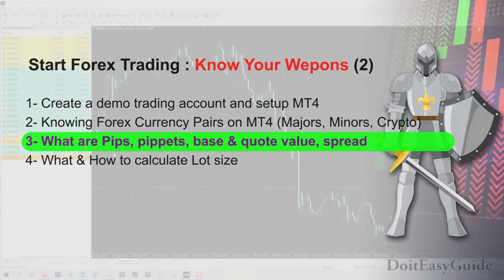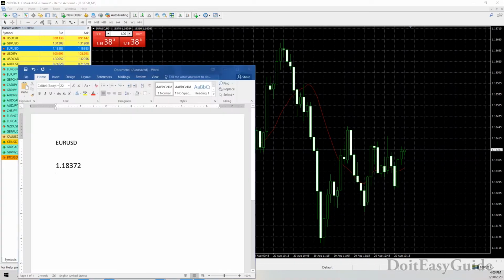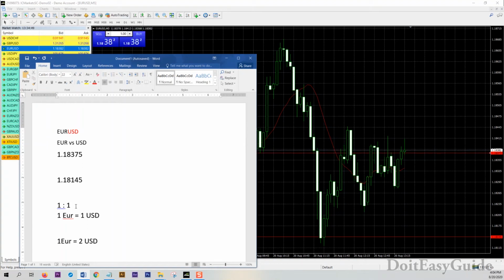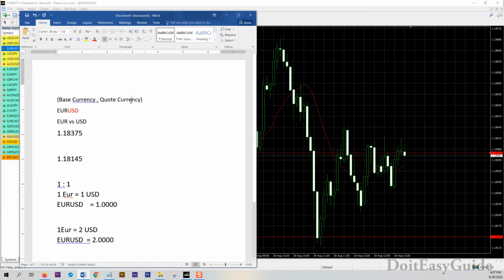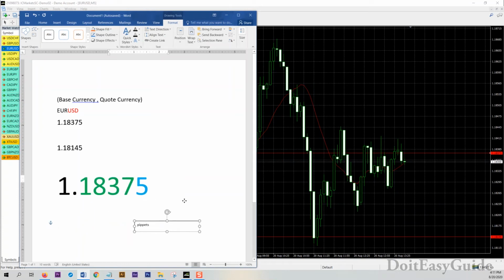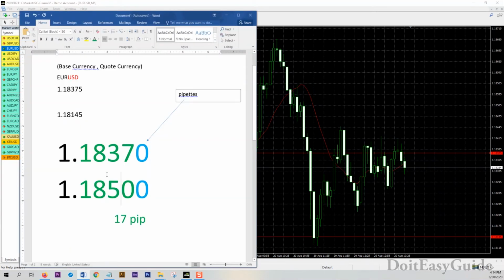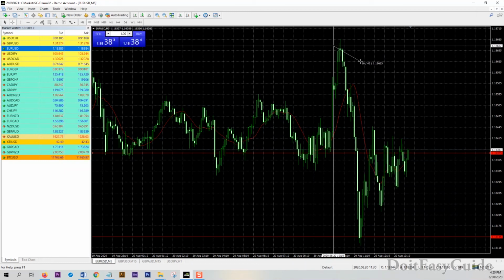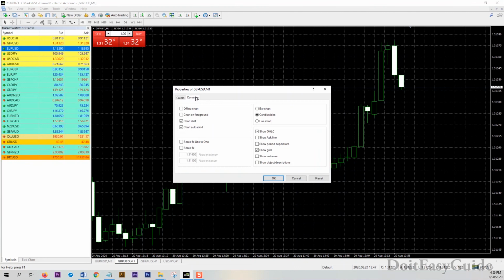3 What are Pips, pippets, base & quote value, spread : How to Start and Practice Forex trading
Get Start here with creating a Forex Trading Account,

This video is a part 3 of 4 video series. Lengthy videos, but I can assure you, it will be worth to watch! Good Luck.
## Link to Setup your Forex Demo Trading Account in ICM Broker.

## About this video : 3- What are Pips, Pippets, Base & Quote value, Spread

- This video will intend for beginners and who are new to forex trading. We will discuss the concept behind Pips, pippets. The meaning of value of a pair, How they made of etc.
- We will discuss the technique to measure pips on Meta trader 4, base and quote value of price, meaning of spread etc.

(It is always advisable to create a demo account first and practice.

If anyone interested, Out Telegram link is here. You can ask questions, discuss things related to forex there.